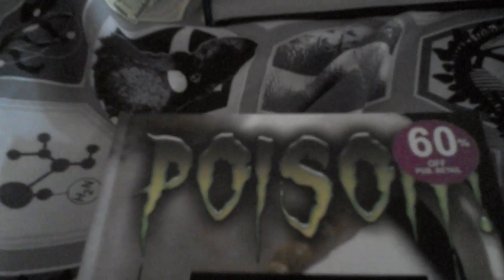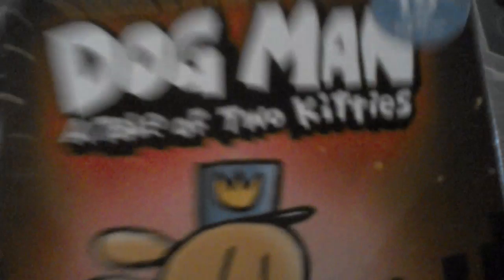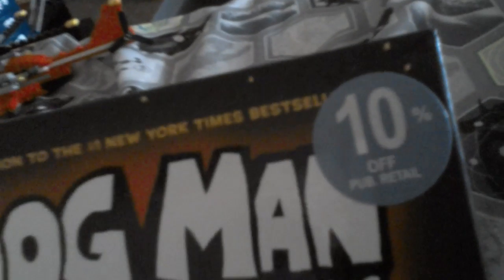Stuff I got over the weekend